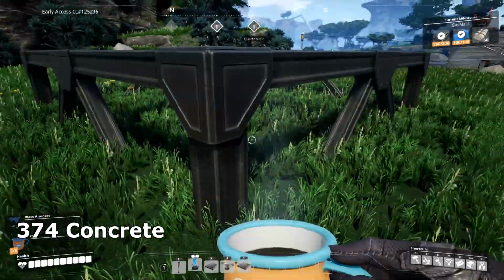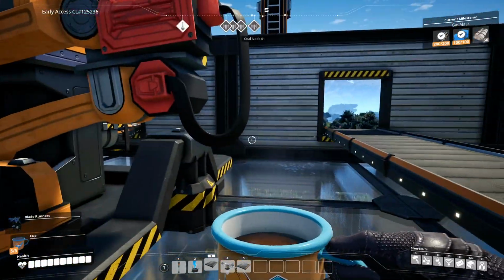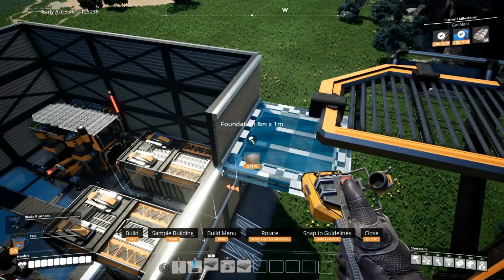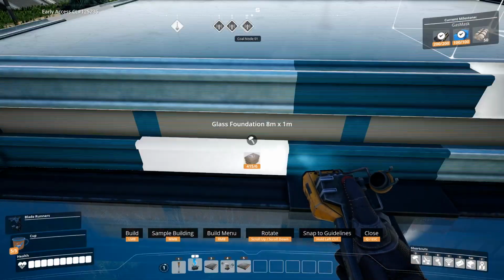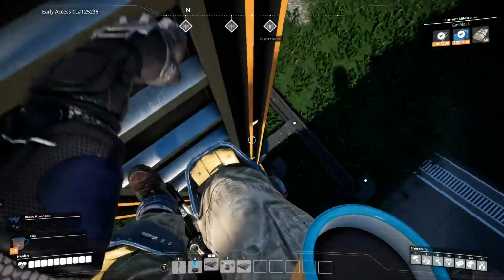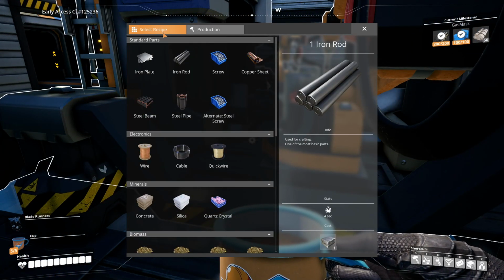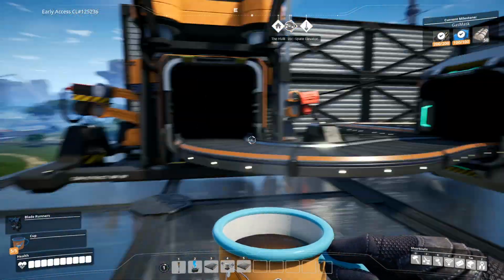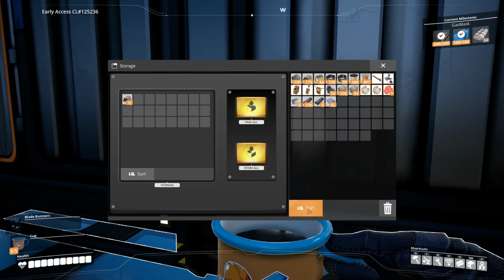Satisfactory - The Joy of Building - Easy Breezy Beautiful Biofuel Factory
Satisfactory is a first-person open-world factory building game with a dash of exploration and combat. This series is designed to entertain you by teaching you some of the basics of the game with my own little playful spin on it... I promise you'll enjoy it!